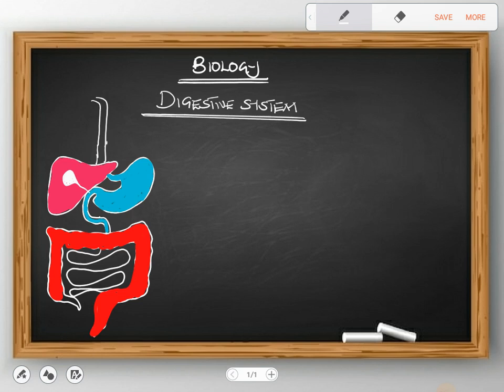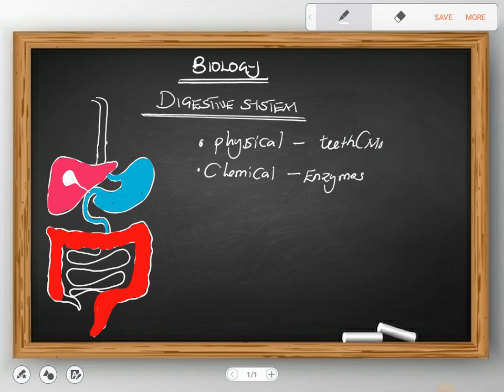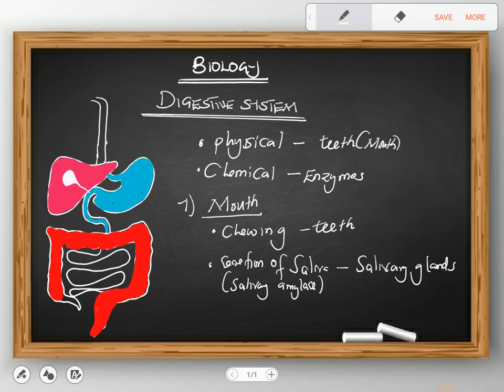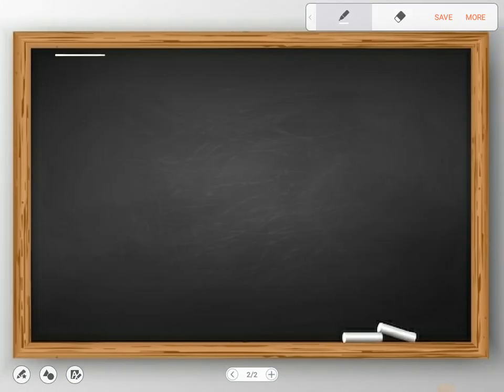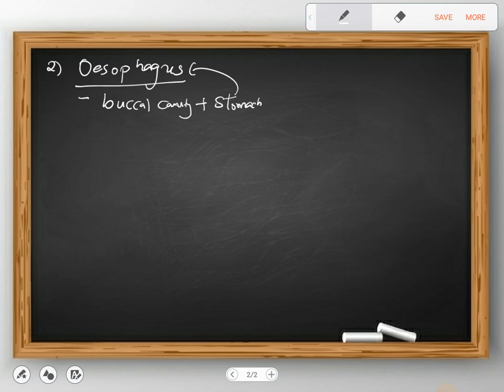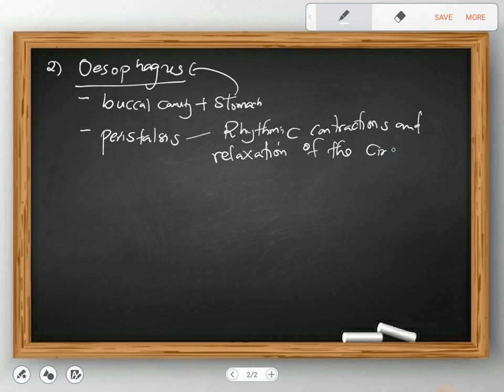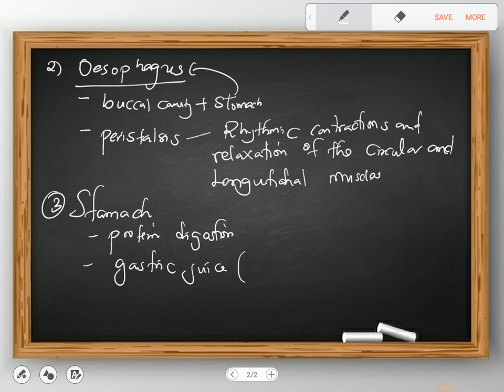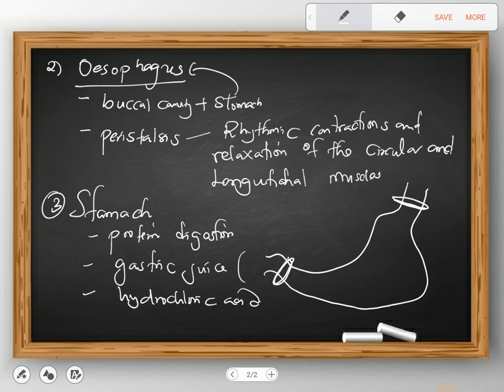Digestive System overview | Holozoic Nutrition | Biology, ECZ, IGCSE, GCSE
digestive system overview